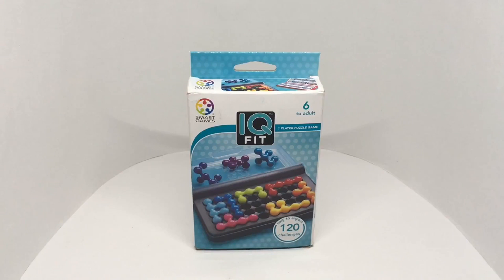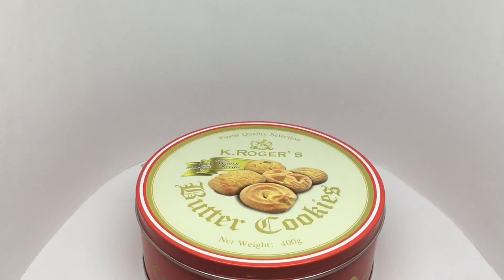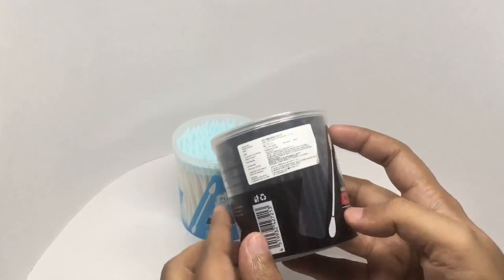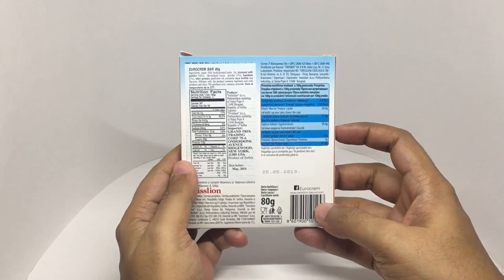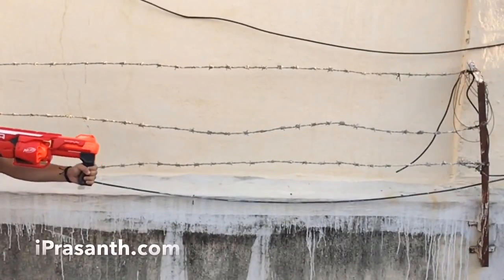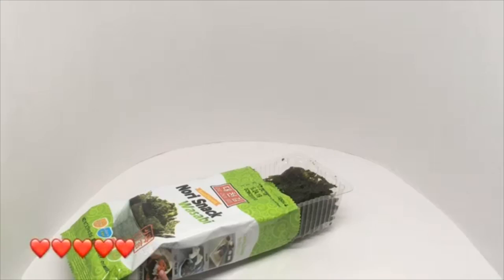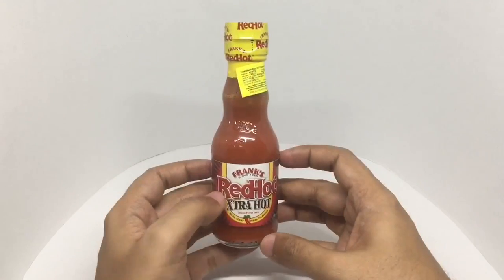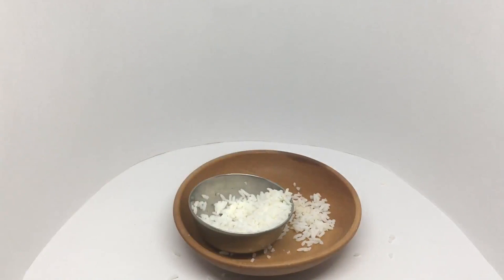Compilation 9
This is Compilation 9 more videos coming.